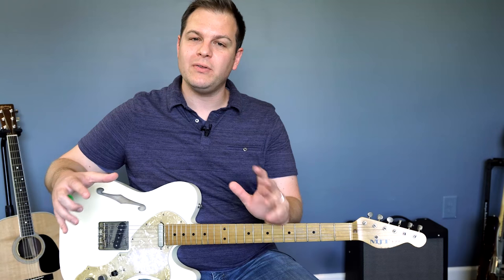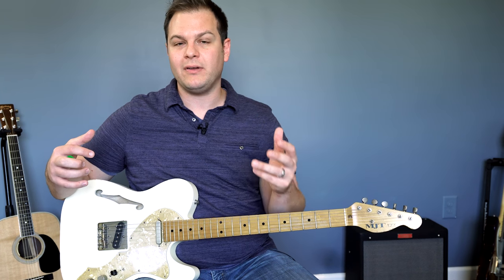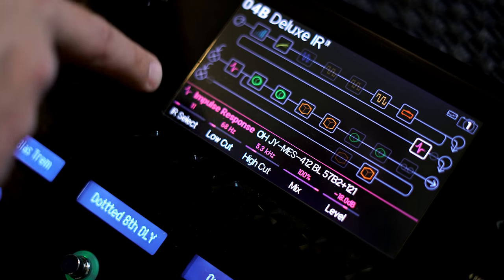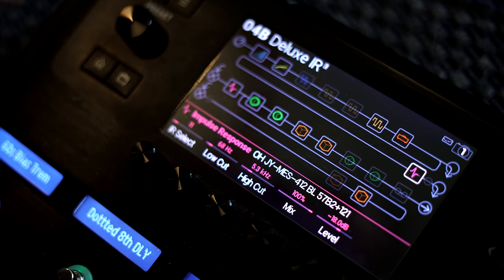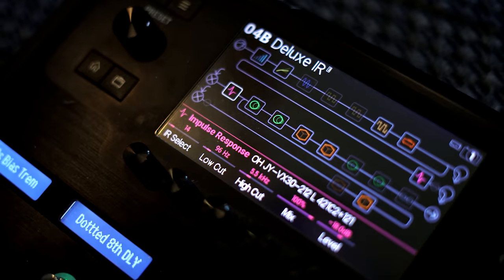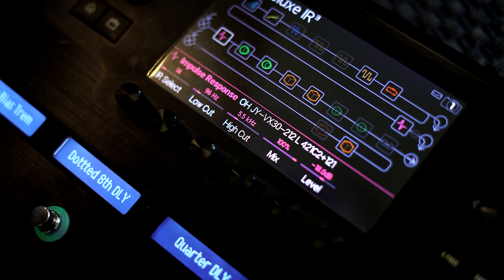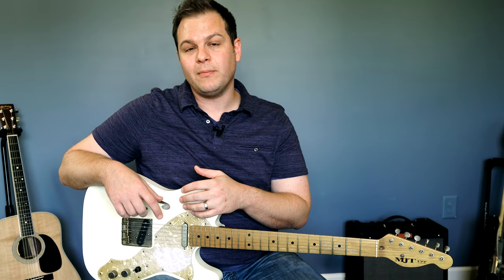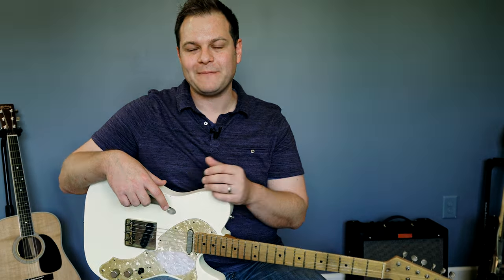HELIX FAQs - Which IR Cabs Do I Use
In the Helix FAQ series I answer some commonly asked questions about the Line 6 Helix. I use IR Cabs in pretty much all my patches, and typically I'll run two IR cabs per patch (basically like taking one amp and running it to two cabs).

Here is the link to the IR cab package I use from OwnHammer

Worship Tutorials exists to equip and empower worship leaders and musicians to create awesome worship environments.